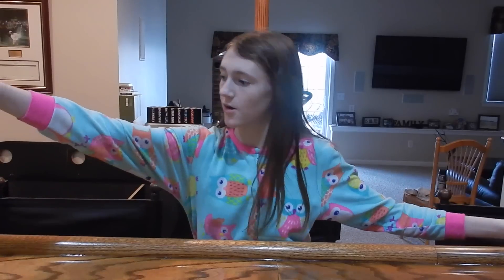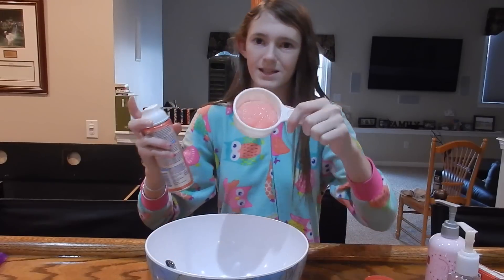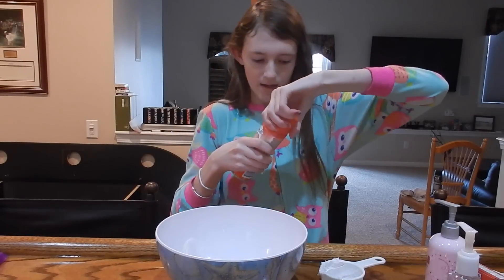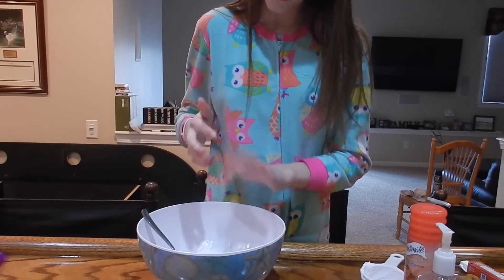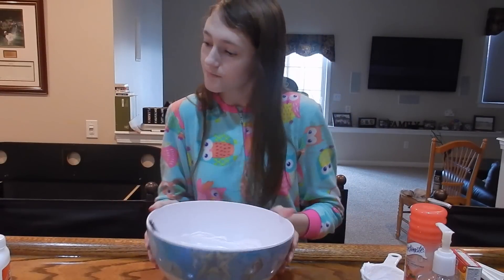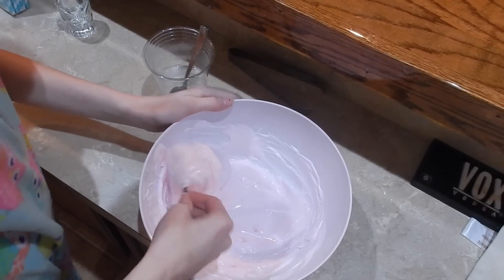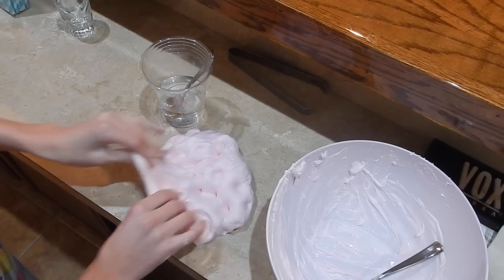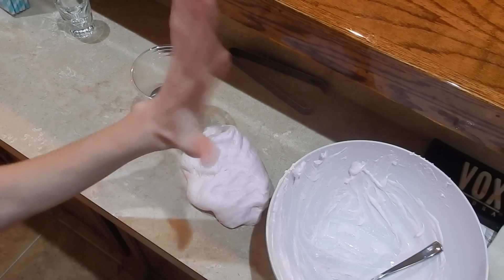DIWhat? Fluffy Slime! Slime ASMR